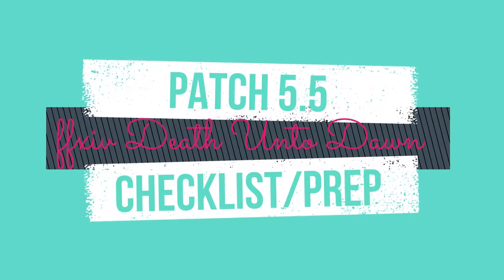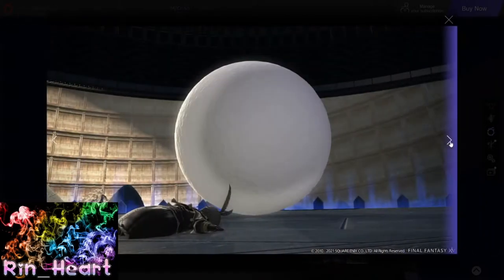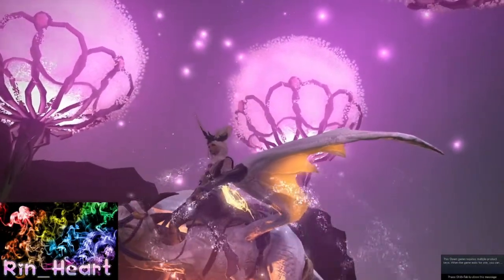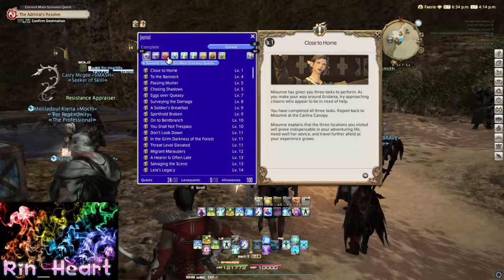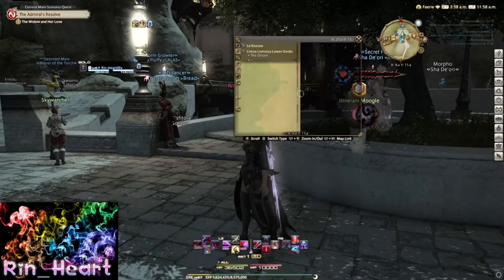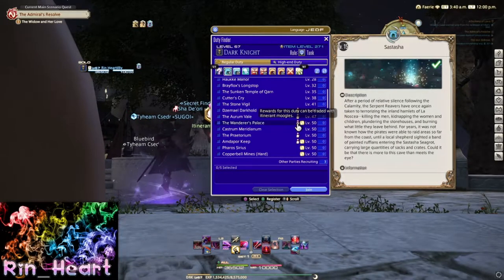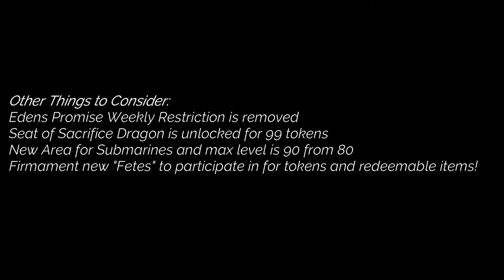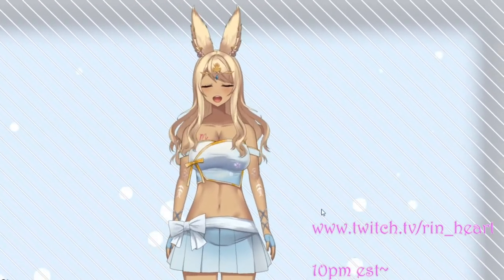[FFXIV: Shadowbringers] Patch 5.5 Prep/Checklist (Coming April 13, 2021)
A few things to get ready for patch 5.5 coming on Tue,  April 13, 2021!
New MSQ and dungeon! Time to cry!
Neir raid!
Diamond Weapon!
Relics
Whorleater (Unreal)
Bozja updates
Firmament Fetes
Savage unlocked (time to farm)
Mech Dragon (all 7 extreme primal mounts) (more farming!)
and more :D
TY FOR WATCHING. I'm practicing my editing etc, but I hope this video helps everyone for the patch and I can't wait!